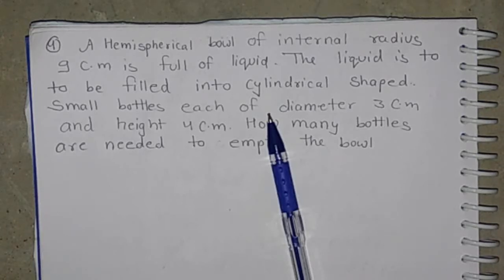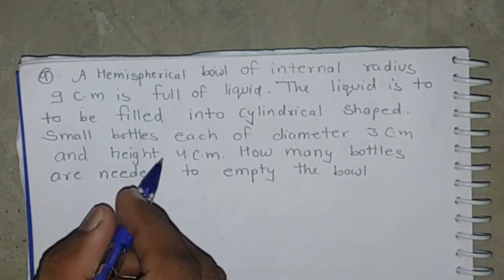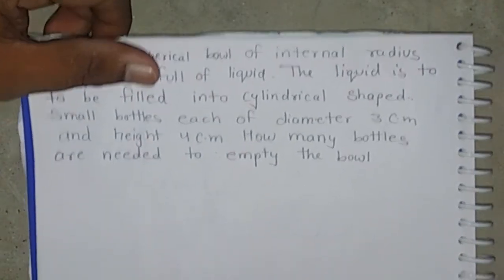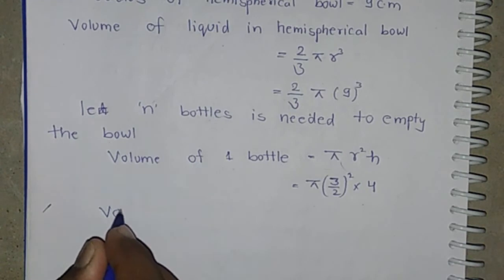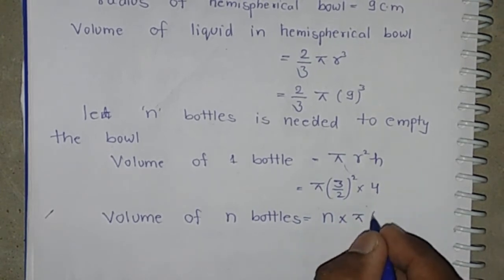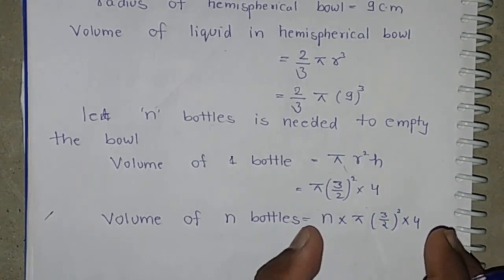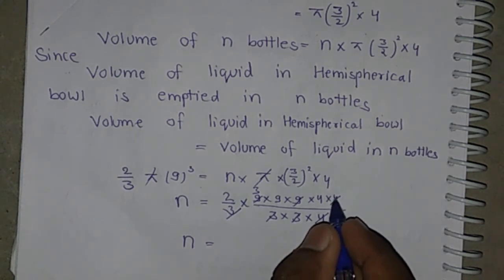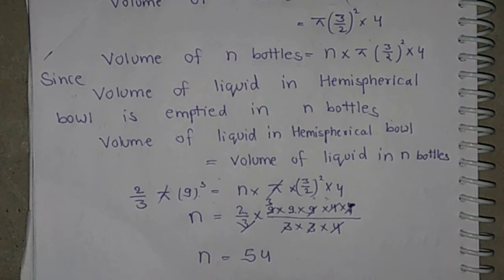The Short Hand And Long Hand Of A Clock Are 4cm And 6cm Long Respectively. Find The Sum Of Distances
Area Related To Circles